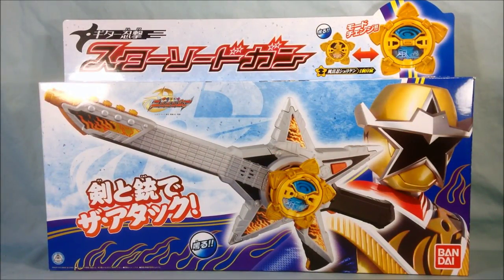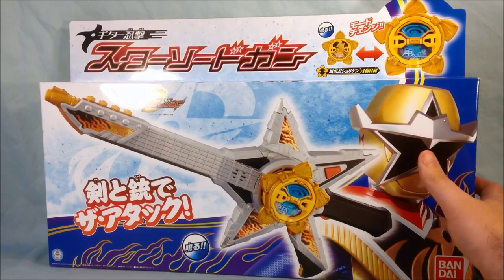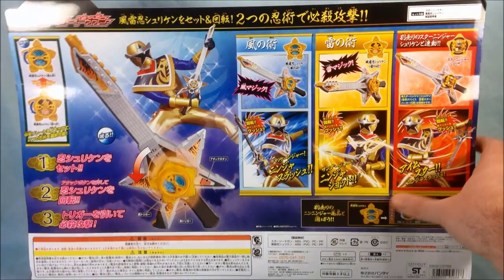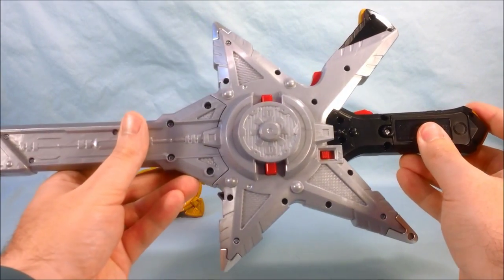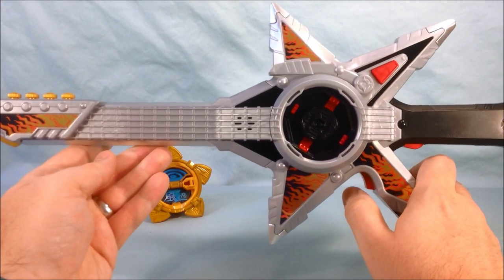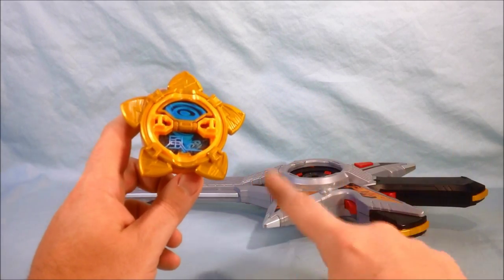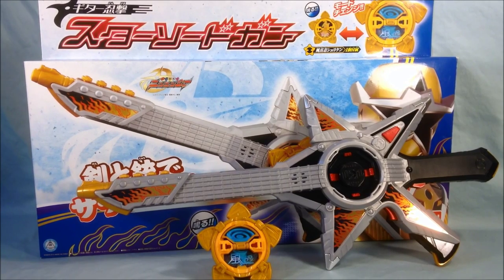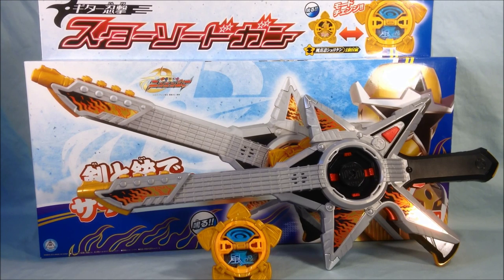Shuriken Sentai Ninninger Star Sword Gun Review